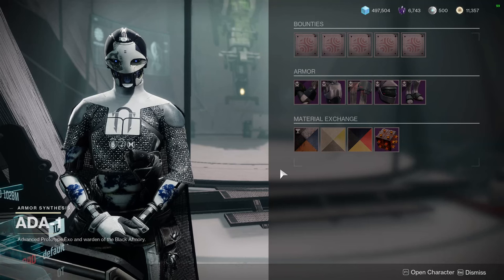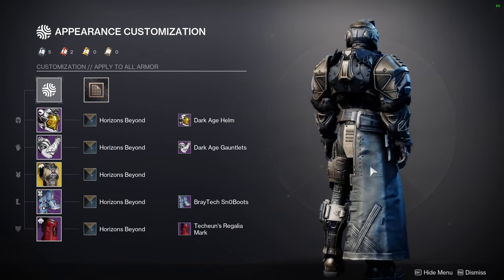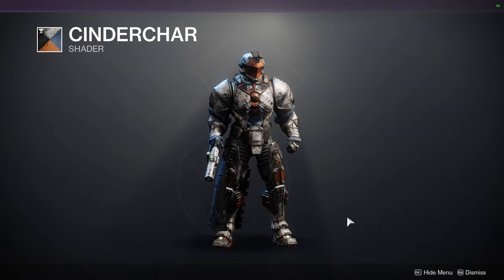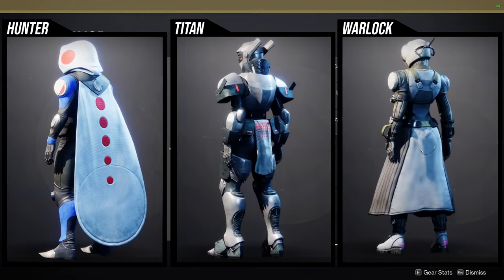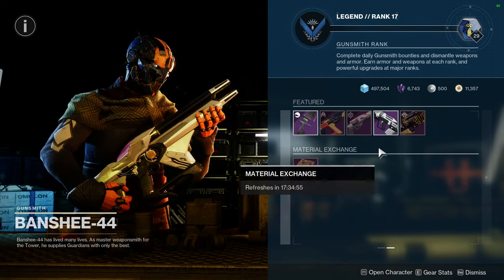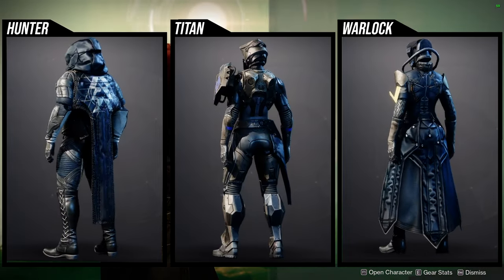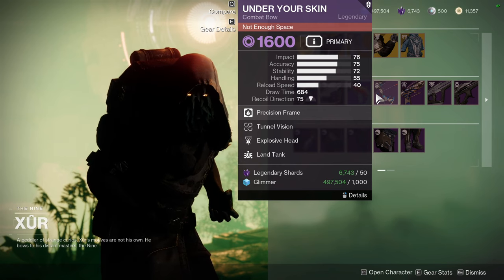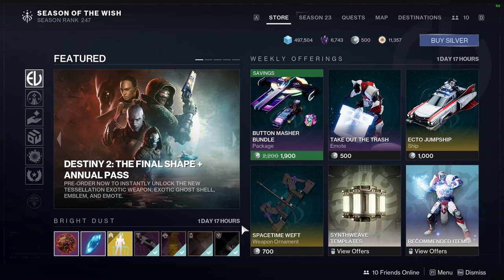Destiny 2: Week 21 Last Call! | Season of the Wish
00:00 Intro
00:35 Fit of the Video
01:53 Ada-1
03:44 Banshee
04:11 Xur
07:14 Eververse
09:11 Outro